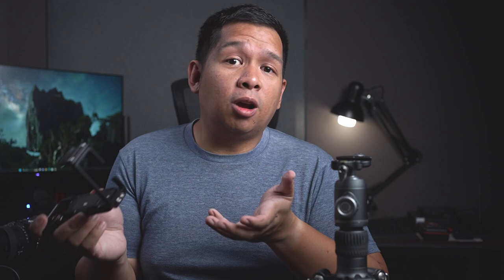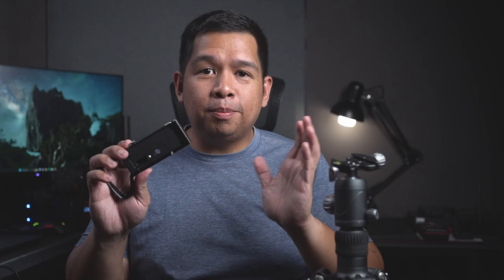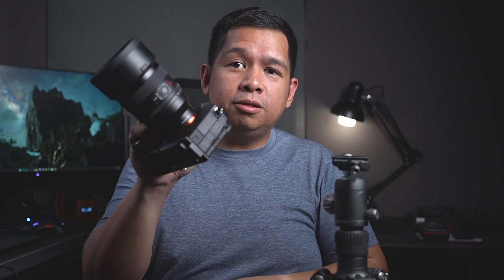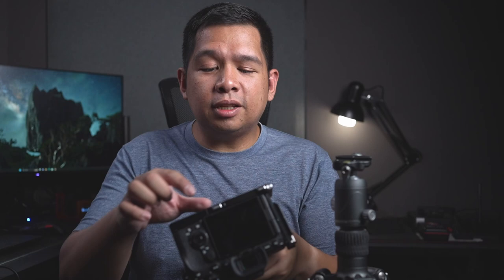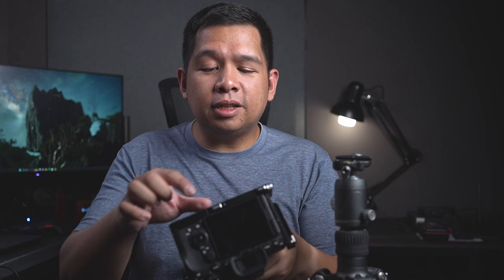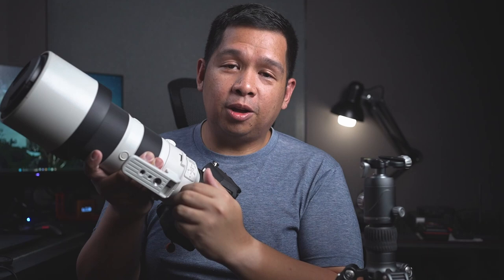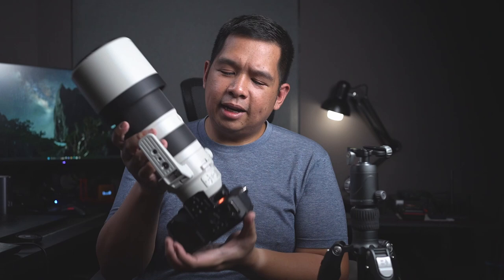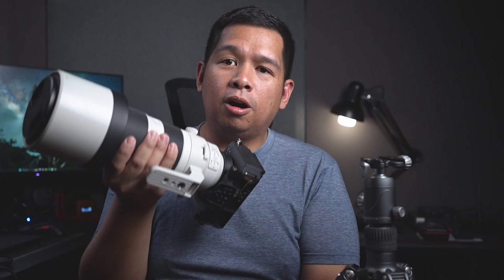Is This The Perfect L-Bracket for Your Camera? A Review of Smallrig's Camera mount options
L-brackets, foldable L-brackets, and a mountCollar that is rotatable from horizontal to vertical. Can you imagine how many tools have been made to help you mount your camera onto your tripod vertically? This might seem like such a trivial matter until you're shooting a high pressure project and you suddenly have to switch orientations while perfecting your framing with no time to spare.

Here are some options and a rundown on how @SmallRigGlobal  has been pushing the evolution of the camera mount: